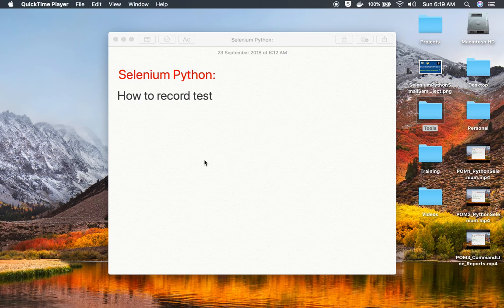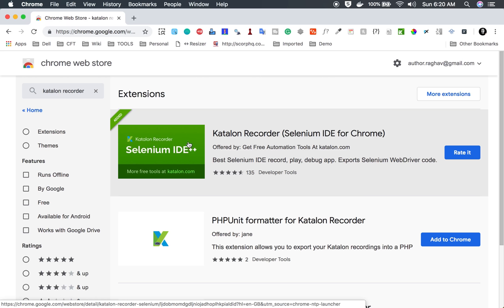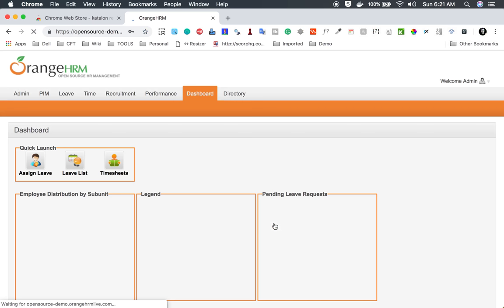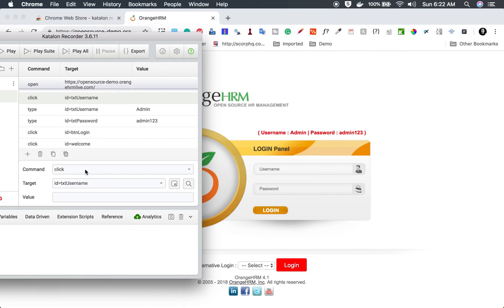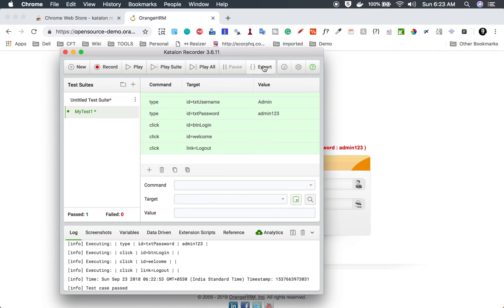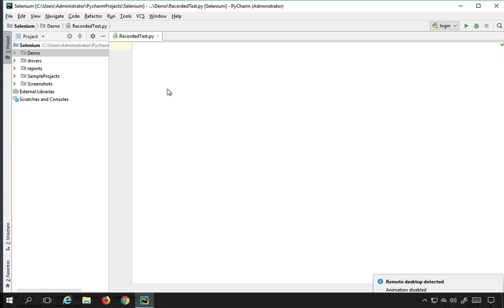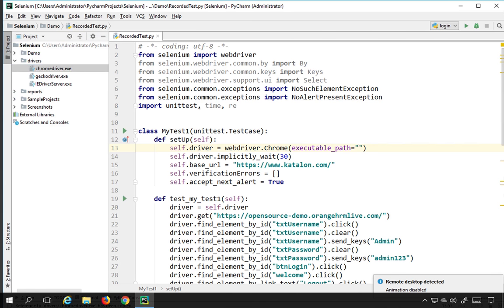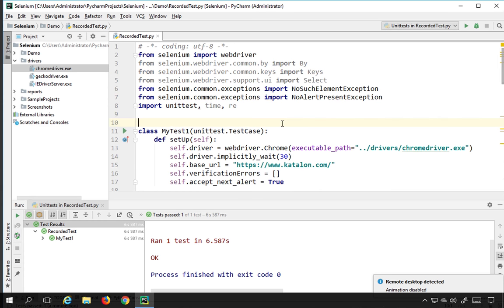Selenium Python | Record & Playback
How to use recording for Selenium Python
How to create python scripts using recording